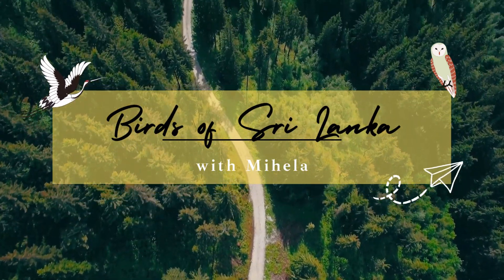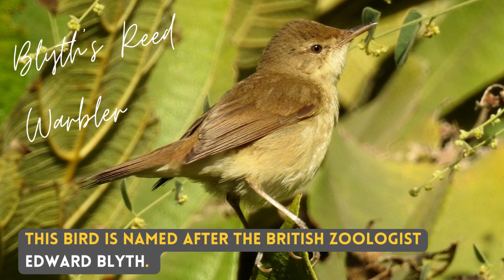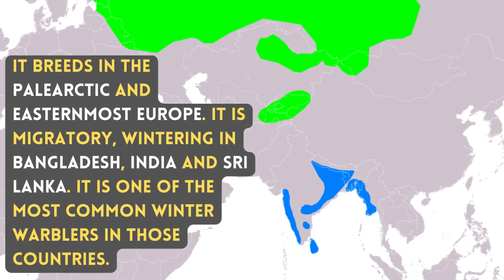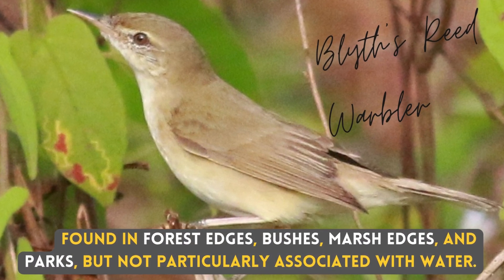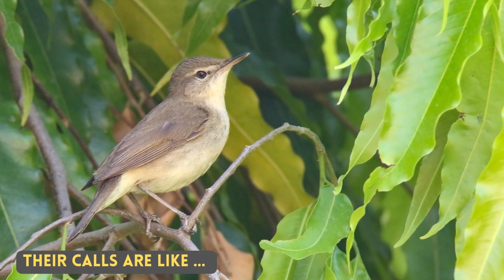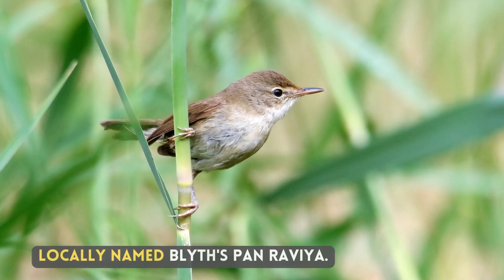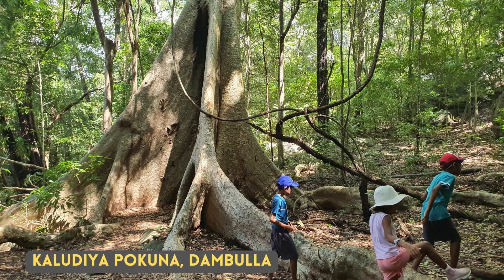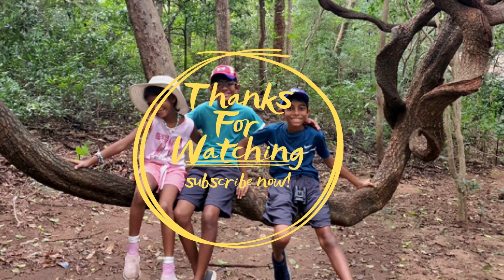BLYTH'S REED WARBLER | Birds of Sri Lanka with Mihela | Sound / Call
Local Names : Blyth's pan raviya, බ්ලයිත් පන්රැවියා,
Gujarati : નાનો પાન કરકરીયો
Hindi : टीकटीकी
Marathi : ब्लिथचा वेळूतील वटवट्या
Arabic هازجة قصب بلايث
Asturian Carranchín de Blyth
Azerbaijani Bağ qamışcılı
Basque Zuhaixka-lezkaria
Bulgarian Градинско шаварче
Catalan Boscarla dels matolls
Chinese 布氏葦鶯
Chinese (SIM) 布氏苇莺
Croatian trstenjak žbunjar
Czech rákosník pokřovní
Danish Buskrørsanger
Dutch Struikrietzanger
English Blyth's Reed Warbler
English (United States) Blyth's Reed Warbler
Faroese Kjarrljómari
Finnish viitakerttunen
French Rousserolle des buissons
French (French Guiana) Rousserolle des buissons
Galician Folosa de Blyth
German Buschrohrsänger
Greek Θαμνοποταμίδα
Hebrew קנית פינית
Hungarian Berki nádiposzáta
Icelandic Elrisöngvari
Italian Cannaiola di Blyth
Japanese ヤブヨシキリ
Korean 덤불개개비
Latvian Krūmu ķauķis
Lithuanian Sodinė nendrinukė
Malayalam ഈറ്റപൊളപ്പൻ
Marathi ब्लीथचा बोरू वटवट्या
Mongolian Бутны охил бялзуухай
Norwegian busksanger
Odia କରକଟ
Persian سسک تالابی خاوری
Polish zaroślówka
Portuguese (Portugal) Felosa-das-moitas
Romanian Lăcar nordic
Russian Садовая камышевка
Serbian Šumski trstenjak
Slovak trsteniarik krovinový
Slovenian Robidna trstnica
Spanish Carricero de Blyth
Spanish (Spain) Carricero de Blyth
Swedish busksångare
Telugu కంప జిట్ట
Thai นกพงนาพันธุ์อินเดีย
Turkish Kuzey Kamışçını
Ukrainian Очеретянка садова

Tourist Location in Sri Lanka : Kaludiya Pokuna, Dambulla

Blyth's reed warbler is an Old World warbler. This bird is named after the British zoologist Edward Blyth. It breeds in the Palearctic and easternmost Europe. It is migratory, wintering in Bangladesh, India and Sri Lanka. It is one of the most common winter warblers in those countries. Field identification challenging. Pay attention to short wings, gray-brown tones to upperparts and long, dark-tipped bill with a flat forehead. Found in forest edges, bushes, marsh edges, and parks, but not particularly associated with water. Usually sings from bushes and trees, not in reeds or herbage. Their calls are like ... Locally named Blyth's pan raviya.

1. Color Variations/Changes in plumage/feathers in male, female, breeding and none breading, juvenile, baby and chicks in different seasons
2. Find out how they call, sound, in flight sound, dance, mating season
3. What are their food, nest, what the nest made of, fights, catch their pray, how they dive to catch fish
4. Community Habitat distributions across the globe with their migration and their migration path and whether they are endemic to region or geography or which countries
5. Finally how they dive, walking techniques, how they dry themselves

Limburg, Netherlands
23 Jun 1996